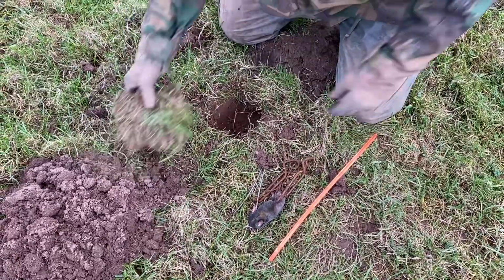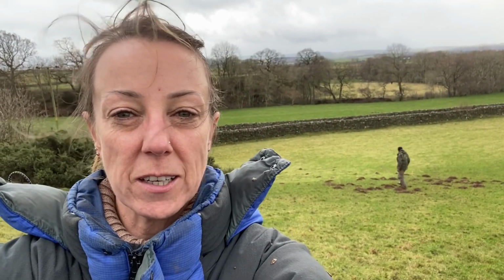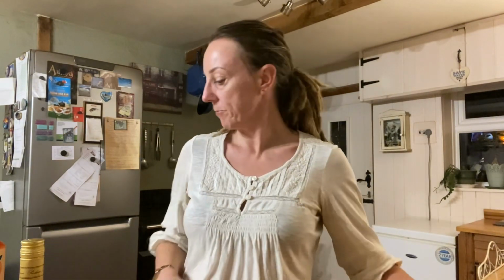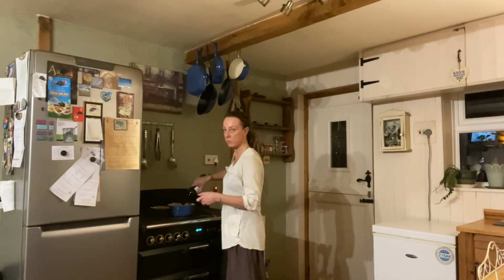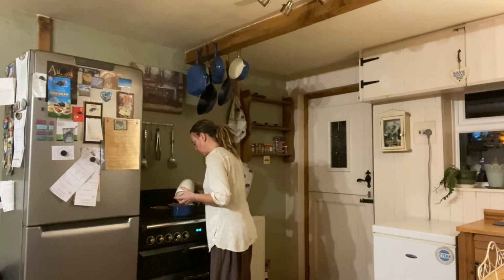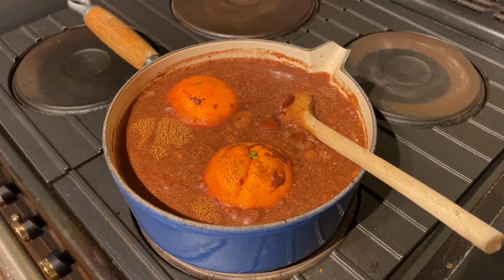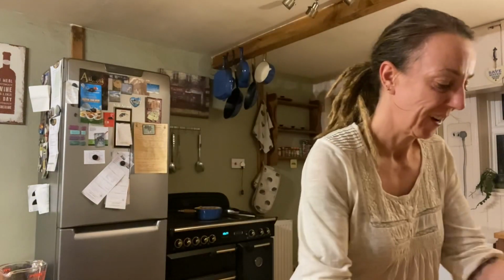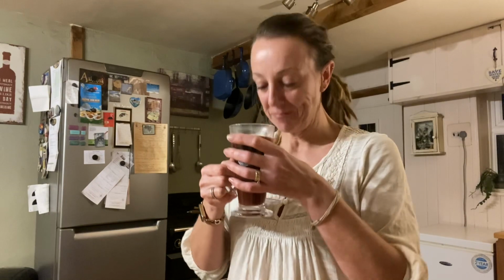Happy Christmas Eve! Mole Trapping & Making Gluhwein 🎄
Today I helped Richy pick up his mole traps from a local farm, and then made my long standing Christmas Eve tradition of Gluhwein, a beautiful hot and spicy mulled wine I first discovered while snowboarding in Austria.

Gluhwein smells and tastes like Christmas, and it’s not Christmas until the Gluhwein is done!